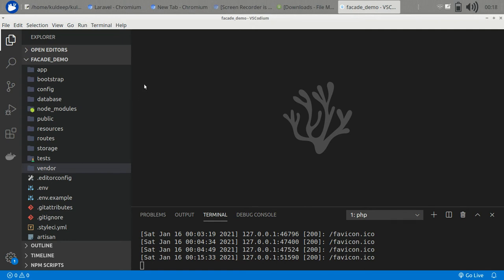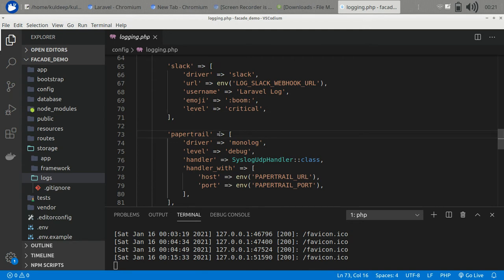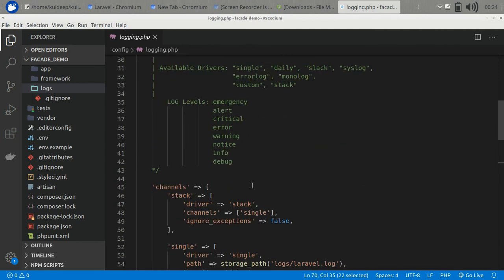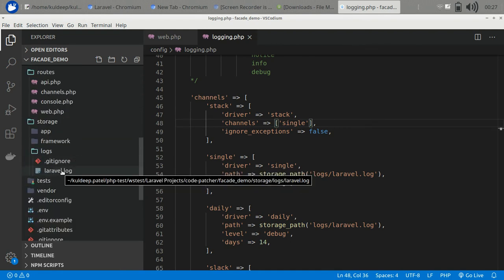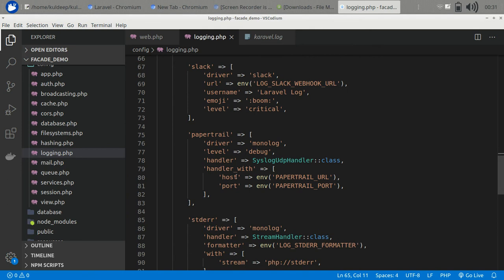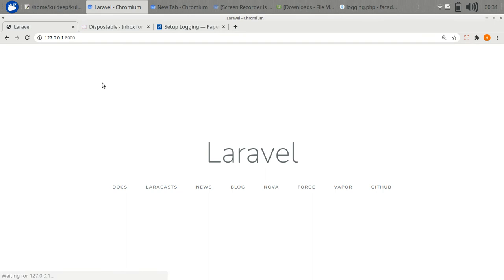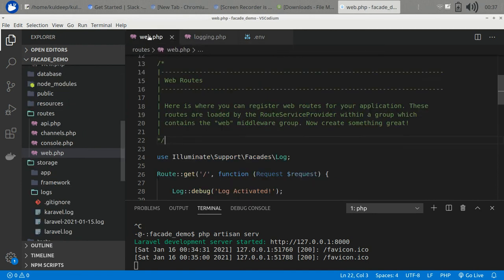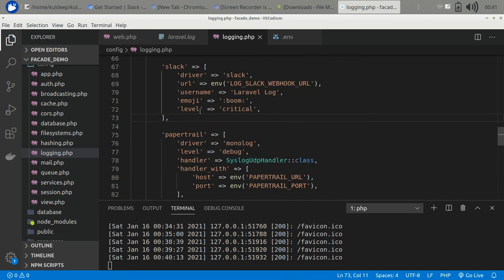Laravel Logging - [Latest 2021]